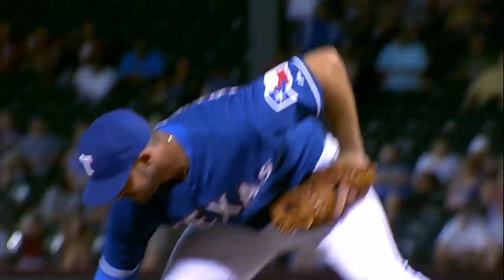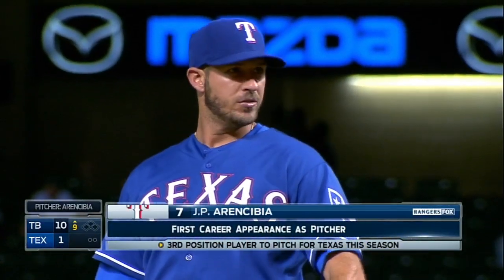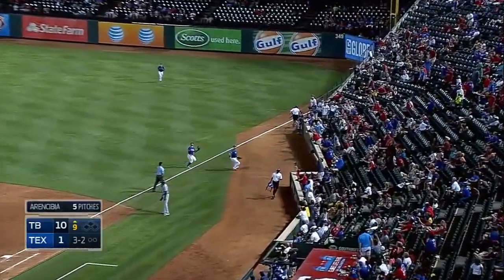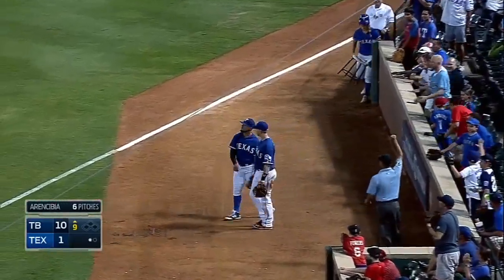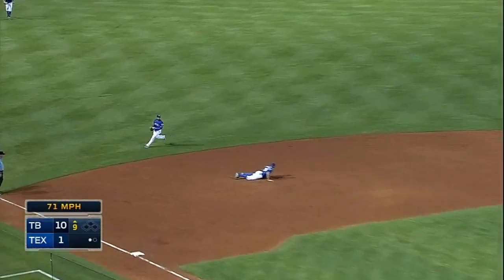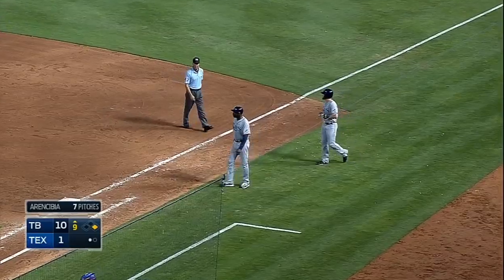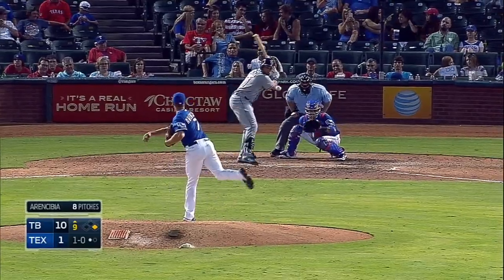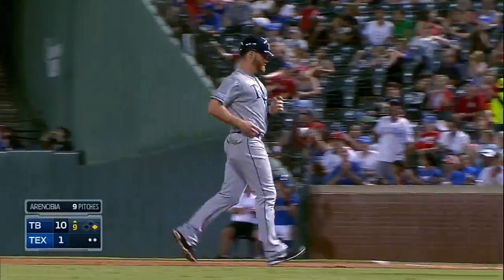TB@TEX: Arencibia pitches a scoreless inning vs. Rays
8/13/14: J.P. Arencibia makes his first career appearance on the mound and pitches a scoreless 9th inning against the Rays